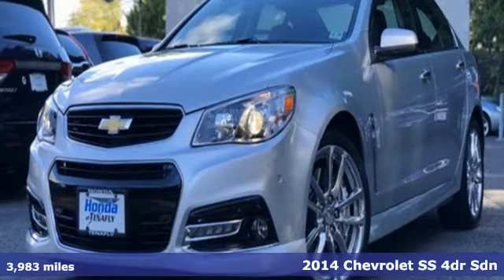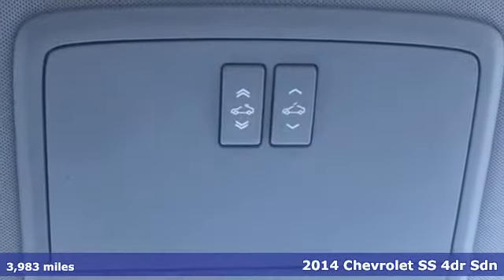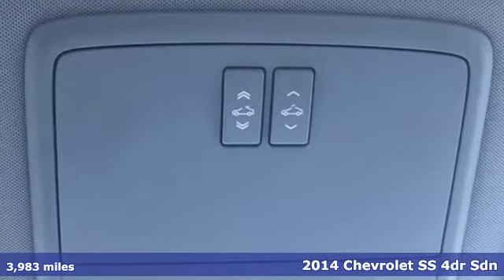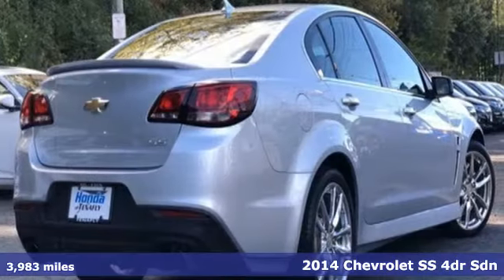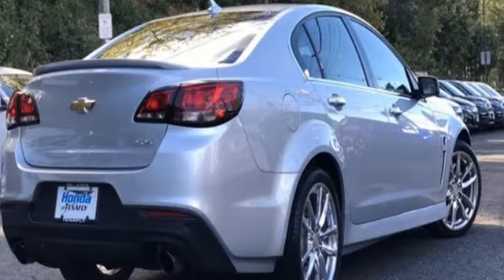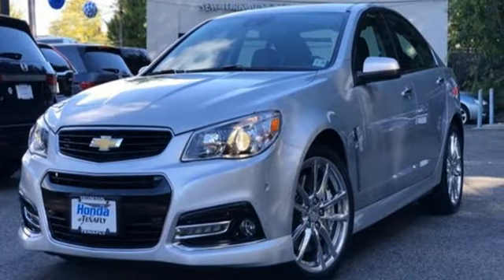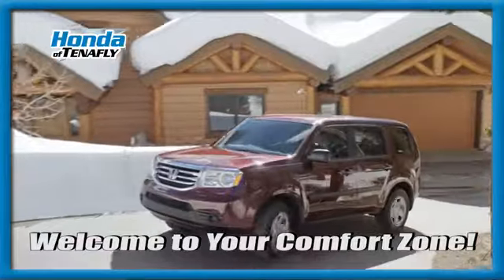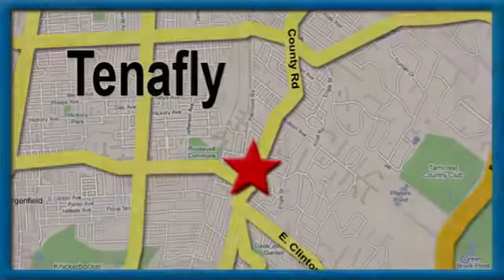Used 2014 Chevrolet SS Teaneck Englewood, NJ U11460 - SOLD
Year: 2014
Make: Chevrolet
Model: SS
Engine: 6.2L V8 SFI
Transmission: 6-Speed Automatic with TapShift
Color: Silver Ice Metallic
Interior: Jet Black
Mileage: 3983
Stock #: U11460
VIN: 6G3F15RW4EL933212
HOLY SCHNIKES-- This amazing Silver Ice Metallic is absolutely Pristine Inside and Out. YES!! IT HAS ONLY 3,983 Miles. This is the rare, highly desirable collector Chevrolet SS. brbrBlue Tooth, SMART KEY Push Button Start, NAVIGATION, Power SunRoof, BLIND SPOT MONITOR, LANE Departure Warning, Heated *AND* Ventilated Front Seats, Rear View Camera and so much more. This is a museum quality SS. Comes with Two (2) SMART Keys, Original Books, Original Window Sticker. brbrThis is a rare opportunity for some lucky collector out there. br You need to see this one to believe it.brbrABS brakes, Alloy wheels, Compass, Electronic Stability Control, Emergency communication system, Front dual zone A/C, Heated door mirrors, Heated Driver & Front Passenger Seats, Heated front seats, Illuminated entry, Low tire pressure warning, Navigation System, Remote keyless entry, Traction control, USB Port Audio System Feature. Silver Ice Metallic RWD 2014 Chevrolet SS NaviGation, Blind Spot, Roof ) WOW ( 6.2L V8 SFI Jet Black w/Leather-Appointed Seat Trim **WE ARE A 2018 DEALER RATER CONSUMER SATISFACTION AWARD WINNER***No prep, delivery, or transport fees like other dealers! WE BUY CARS!!!brbrbrHonda of Tenafly is New Jersey's First Honda dealership. Family owned and operated for 47 years. We proudly serve all of New Jersey and the entire United States.Call or to schedule your VIP test drive today! All prices plus tax, title, lic, and dealer processing fee.

Address:
28 County Road